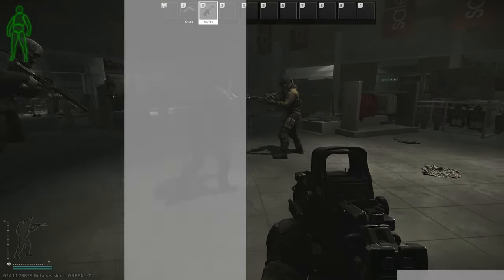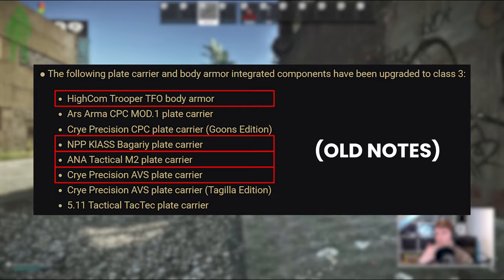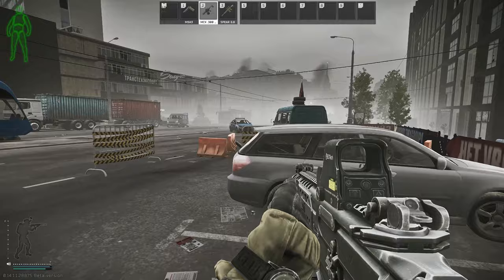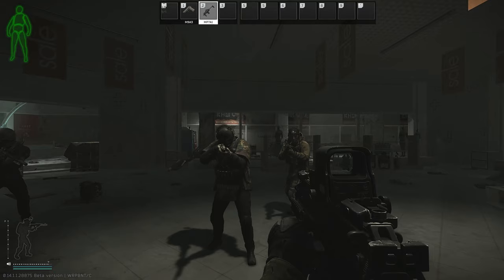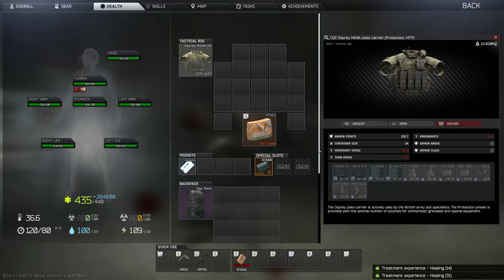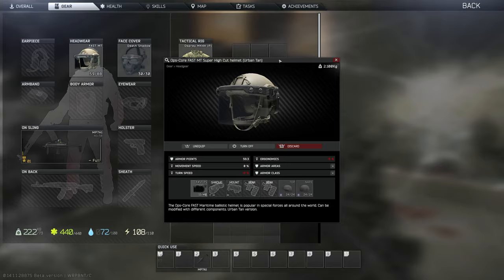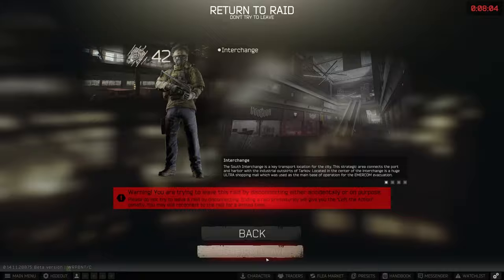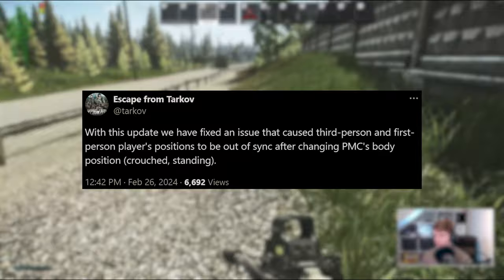Testing Tarkov's Reinstated Patch! (14.1.1)